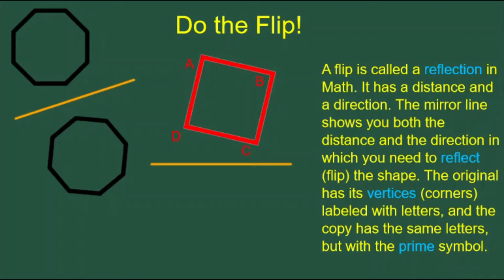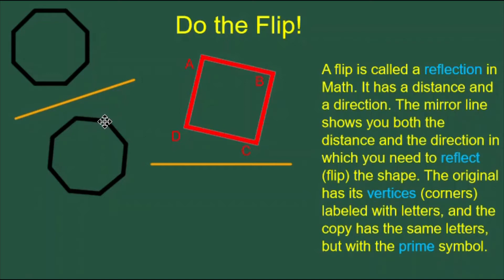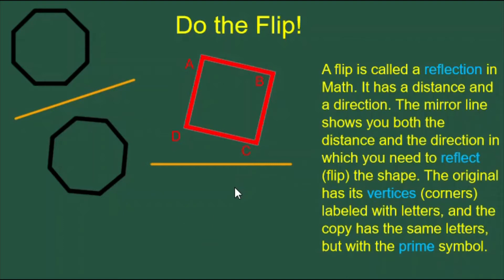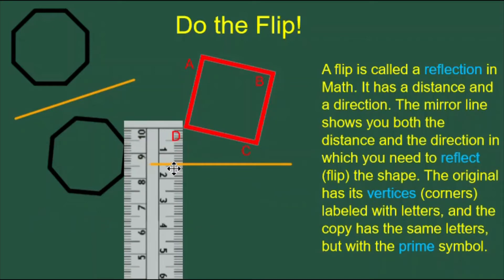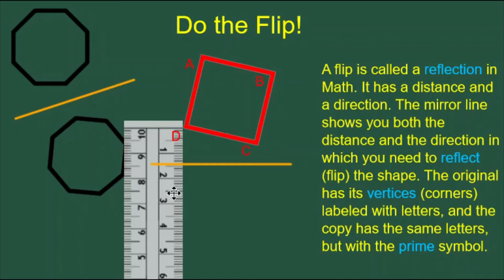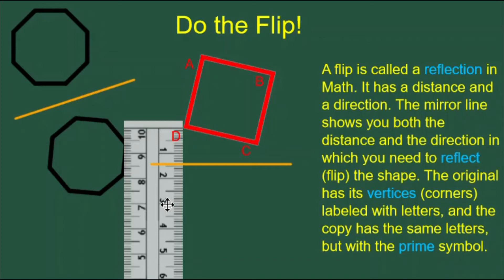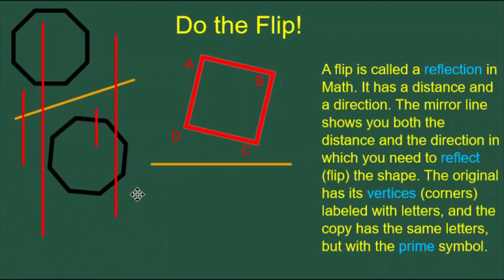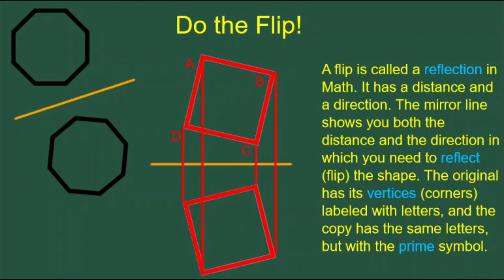The FLIP (Known as a Reflection in Math)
Know what the Flip is, and how to draw one.